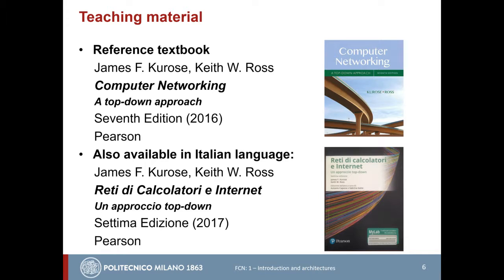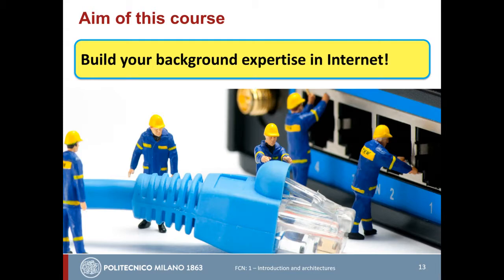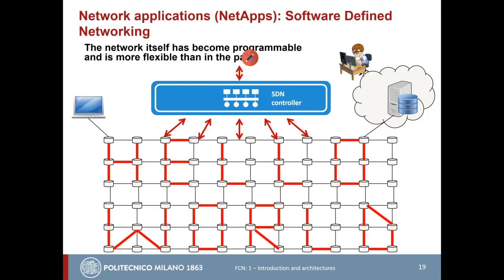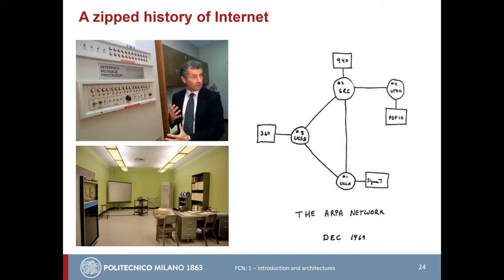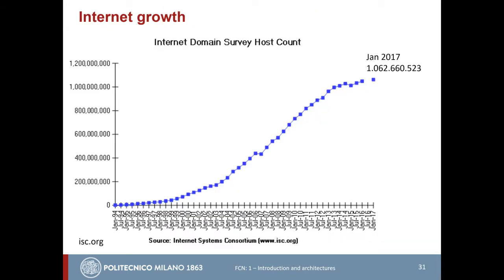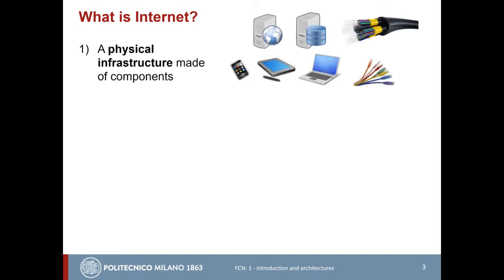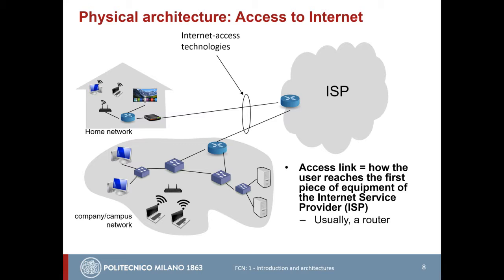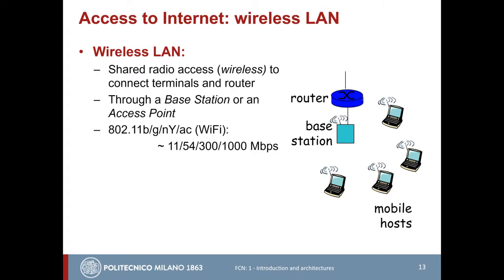1_Introduction_2017_09_19